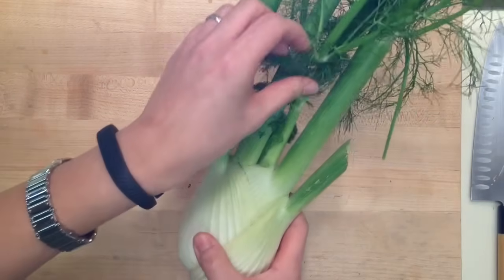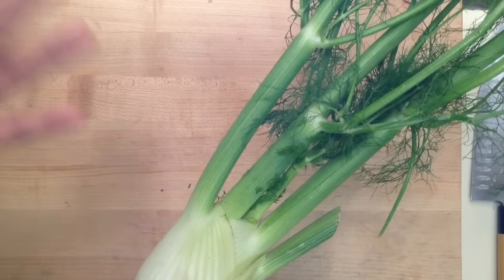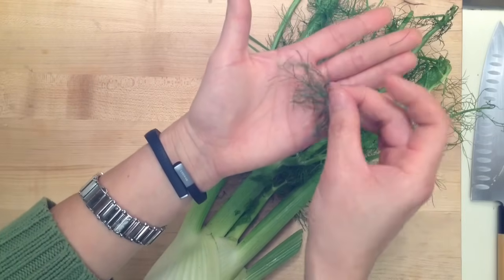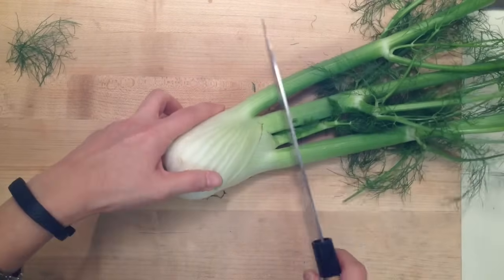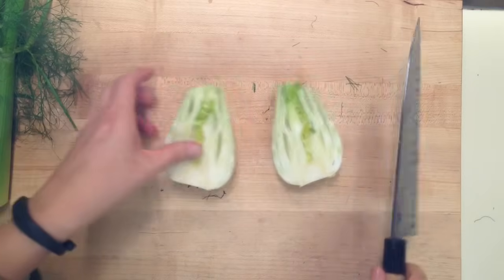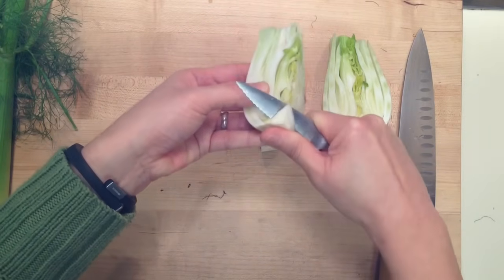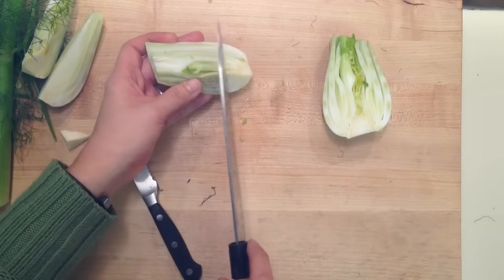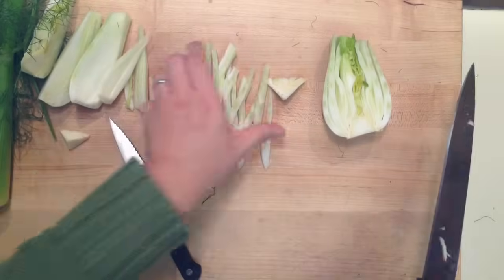How to Prepare Fennel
Cooking Light Executive Food Editor Ann Pittman shows how to trim and core a fennel bulb.